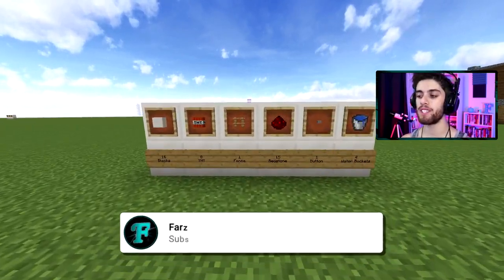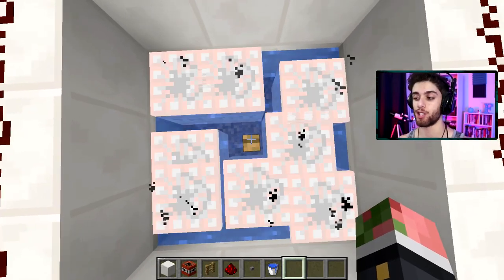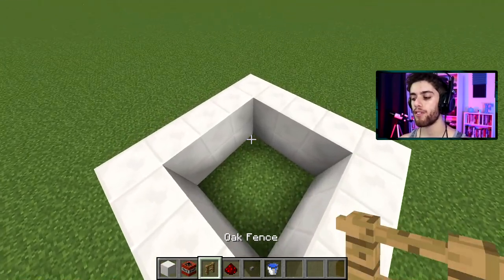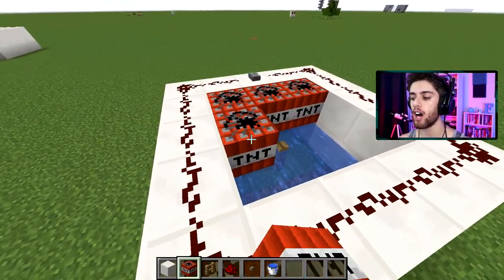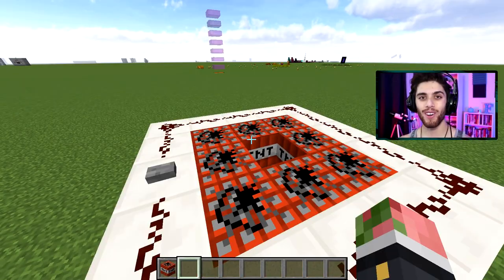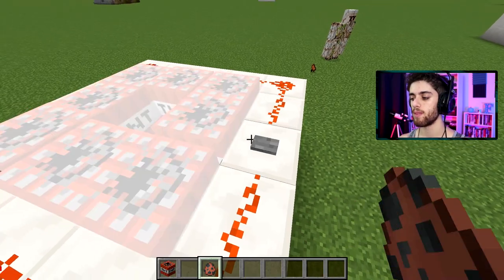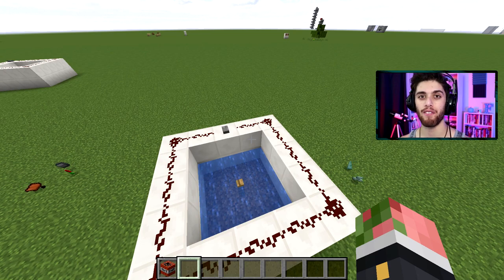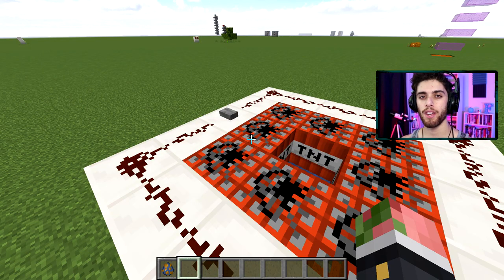How To Make A TNT Launcher In Minecraft! - (Launch Your Friends With Ease)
Here is a video on how to launch players or mobs into space, using TNT and redstone! This is easy build is so much fun to use! Well, what are you waiting for? Go build it!

MY YOUTUBE SETUP:

My Camera

My Microphone

My Studio Lights

My Color Floodlights

My Keyboard

My Mouse
TIMESTAMPS:
Intro: 0:00
The Materials Needed: 0:18
How To Build A TNT Cannon: 0:48
Launching Mobs Into Space: 2:00
Outro: 3:29